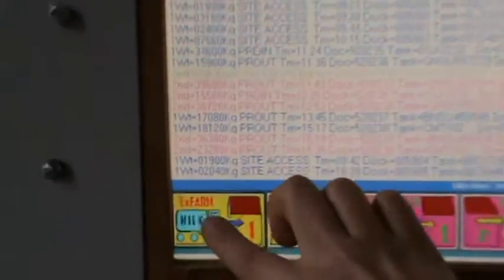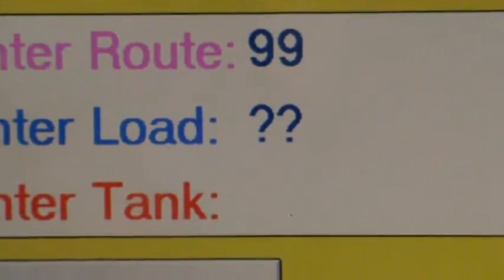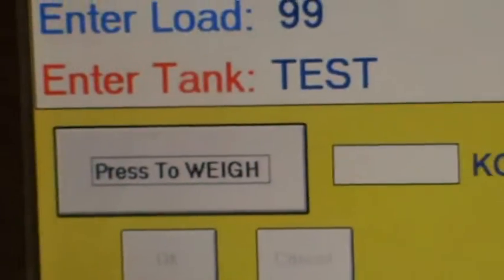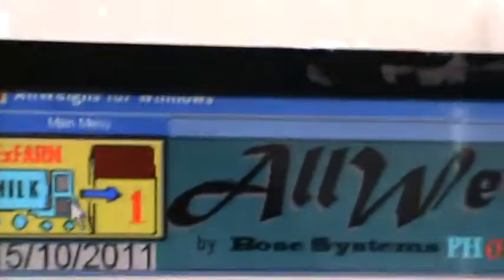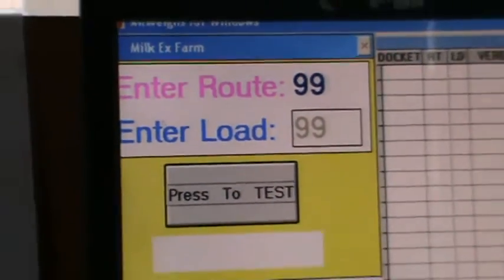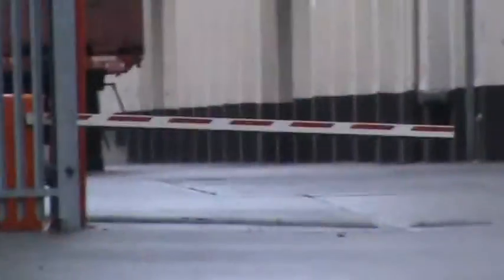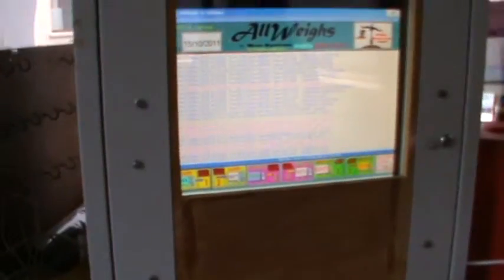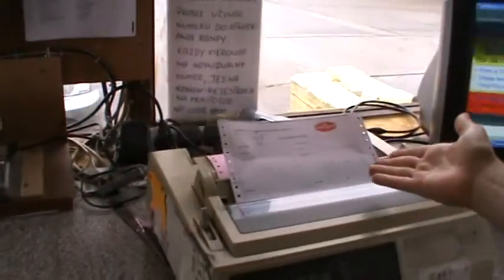BOSE SNAP TEST ANTIBIOTIC TEST INTERLOCKED MILK WEIGHBRIDGE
MILK WEIGHBRIDGE INTERLOCKED with SNAP TEST ANTIBIOTIC TEST